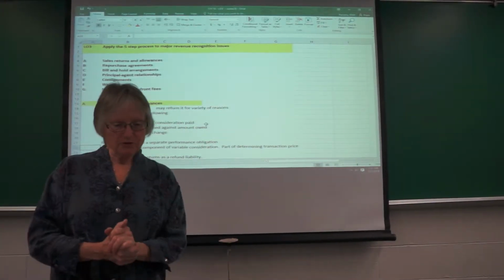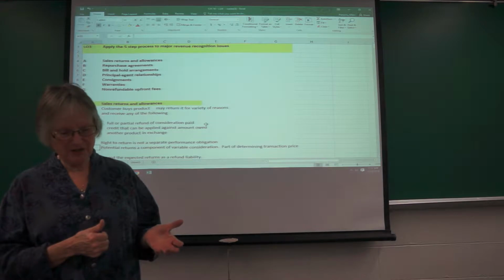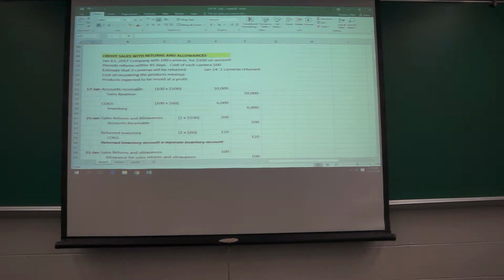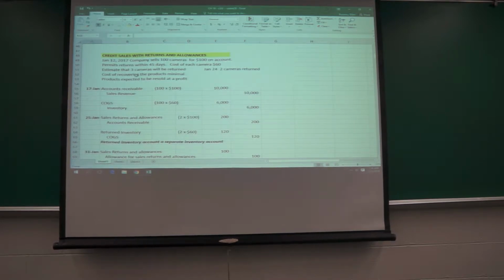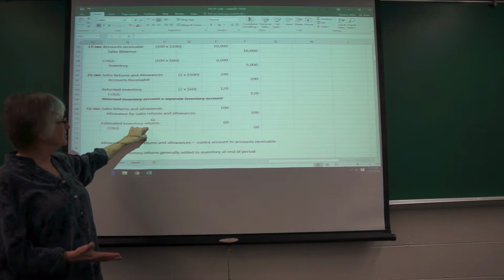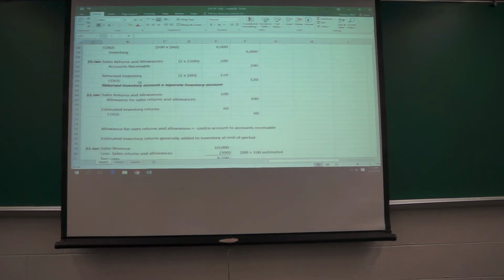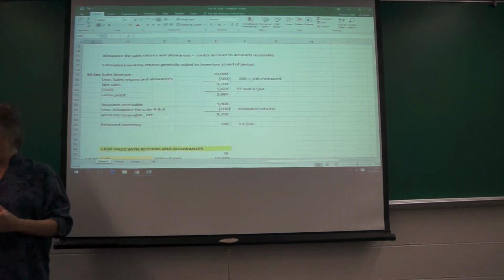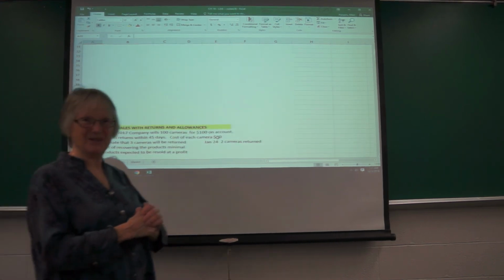CH18 LO4 RET